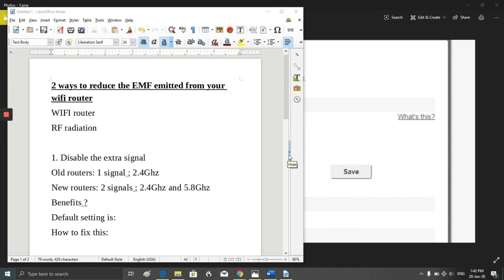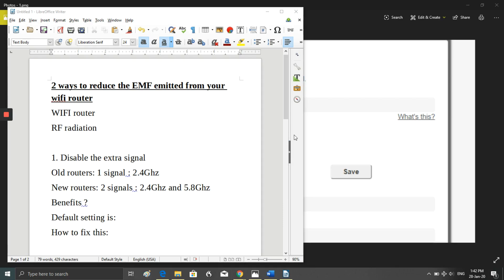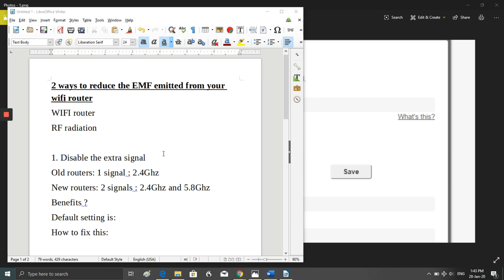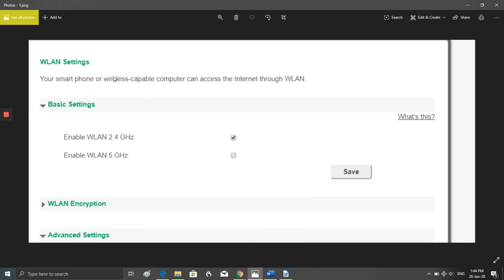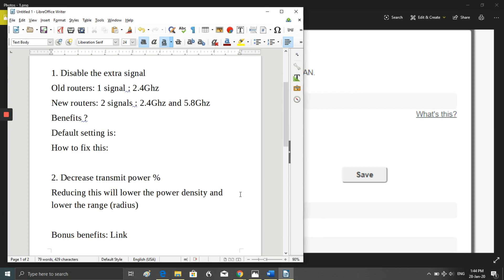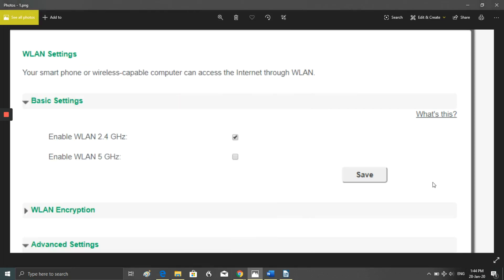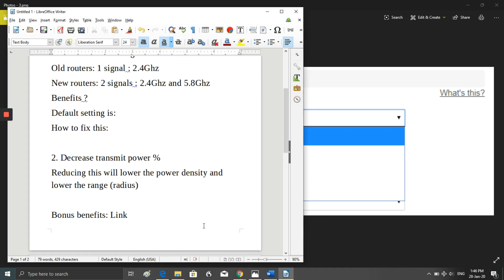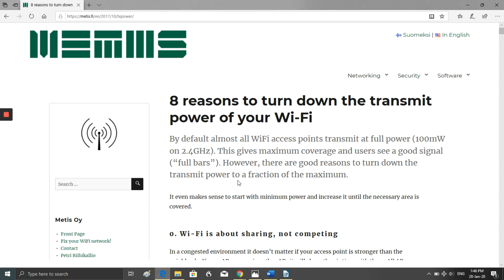How to REDUCE Wi-Fi Radiation - Radio Frequency Radiation - EMF